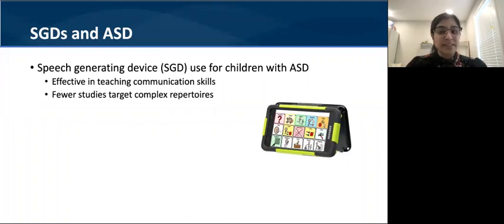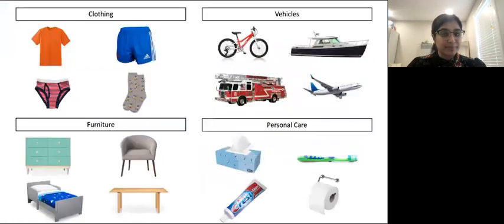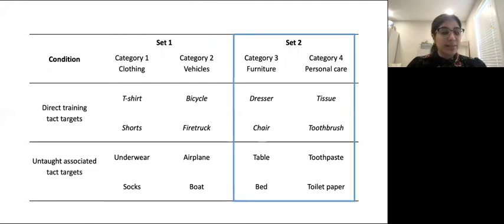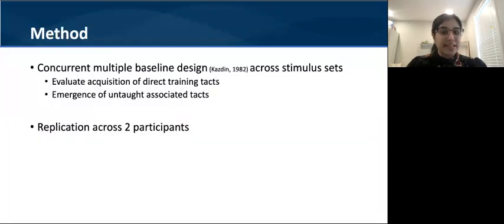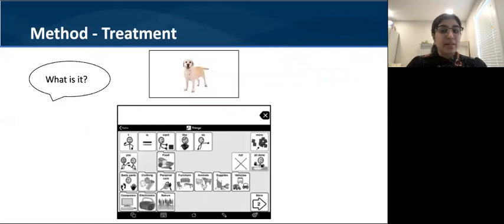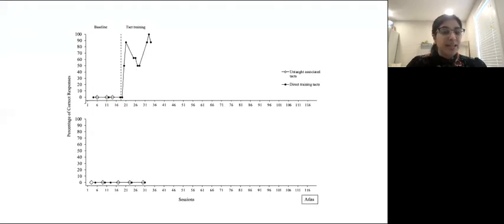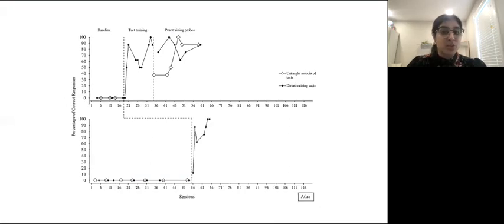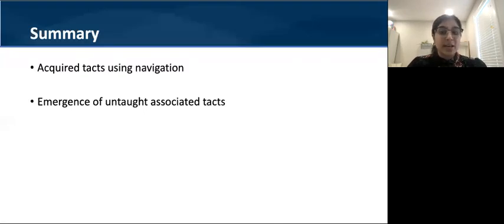Videsha Marya - Division 25 Innovative Student Research Award Submission Video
Emergence of Untrained Language in Children with Autism Who Use Speech Generating Devices